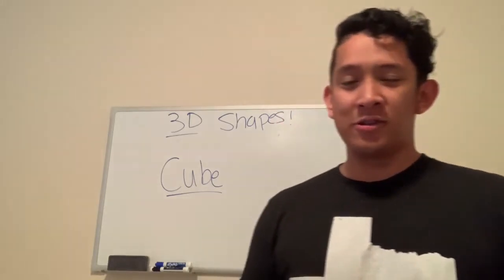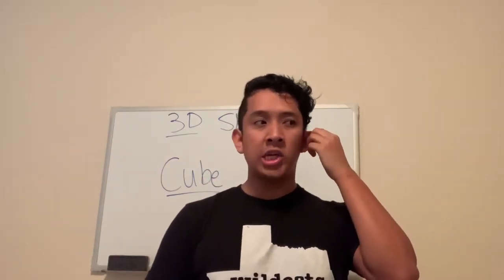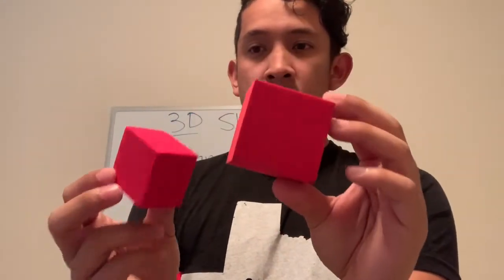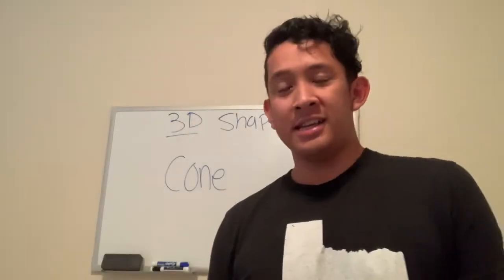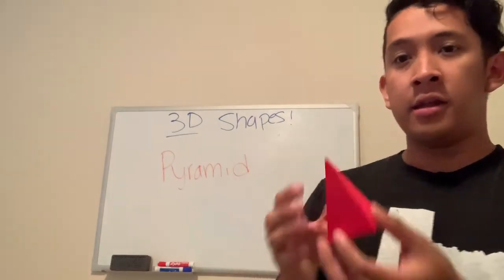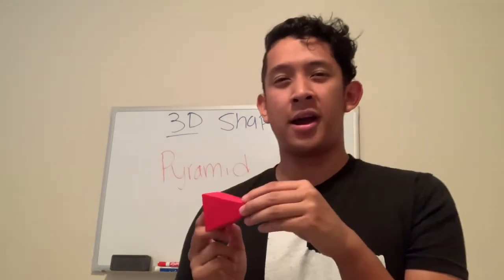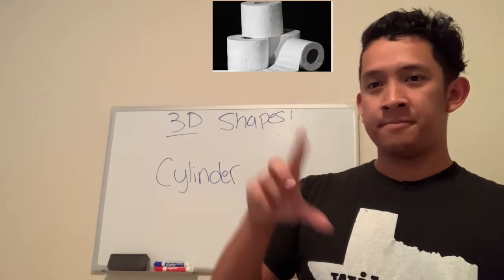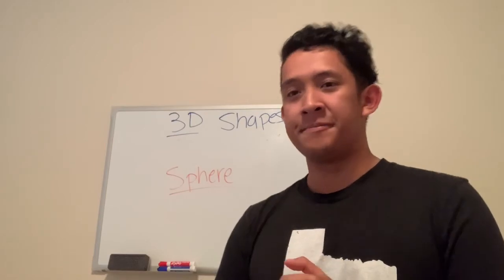Intro to 3D Shapes!